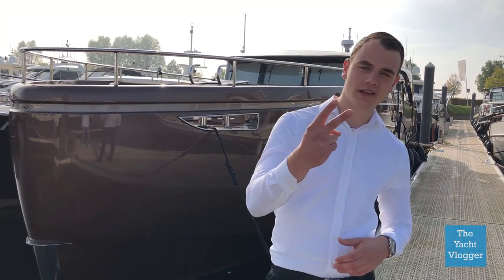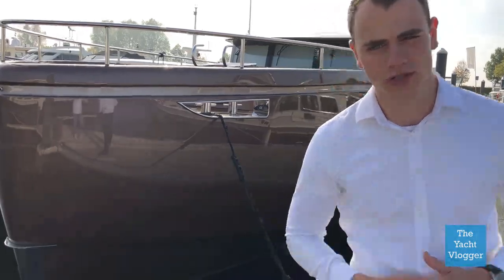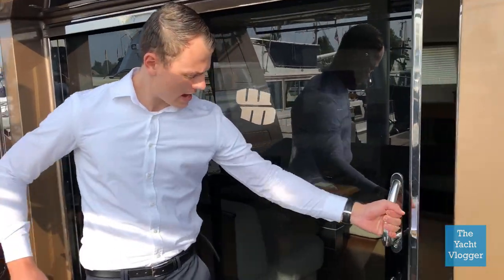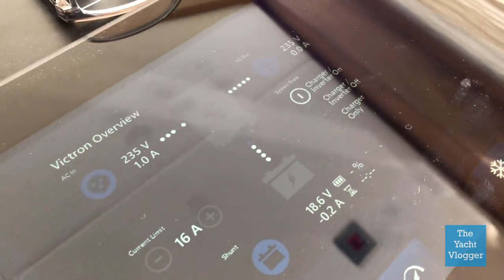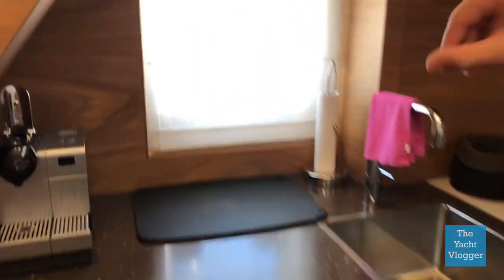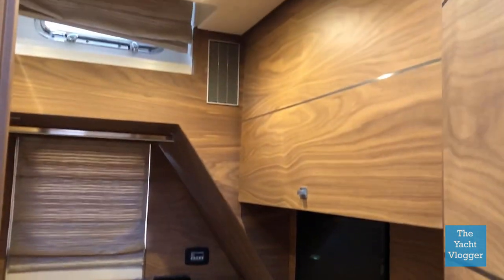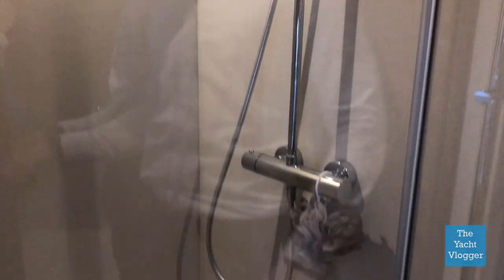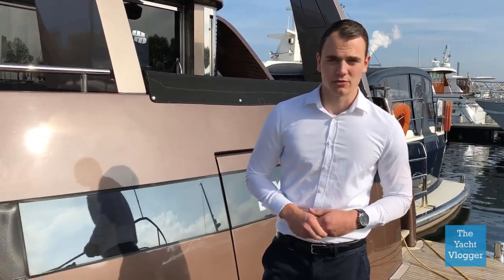INSIDE A MILLION EURO HIGH-TECH YACHT | VLOG 2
Hey guys,

If you have any feedback, put it in the comment box or send an e-mail to and I will try to reply on you!

This yacht is provided by Sterkenburg Yachting and is for sale. if you want more information about this yacht. Also give them a follow on Facebook

Yacht: Storm X53F